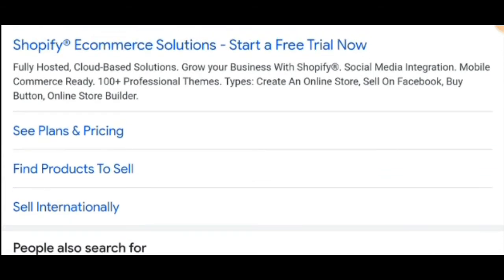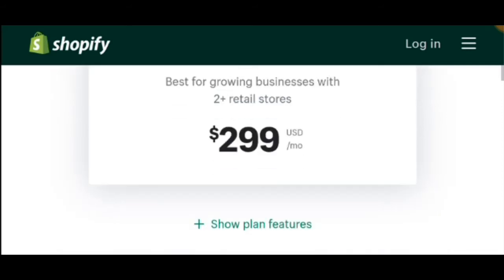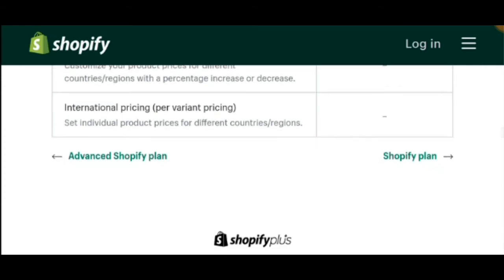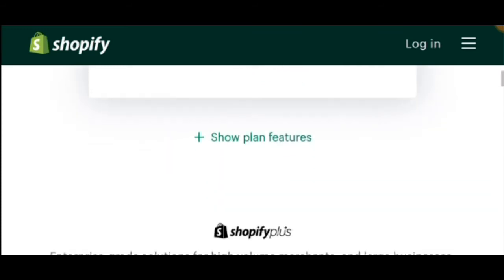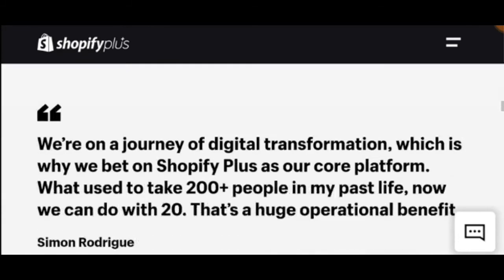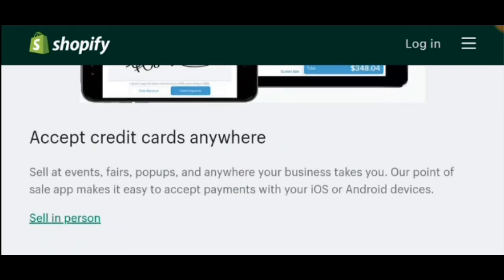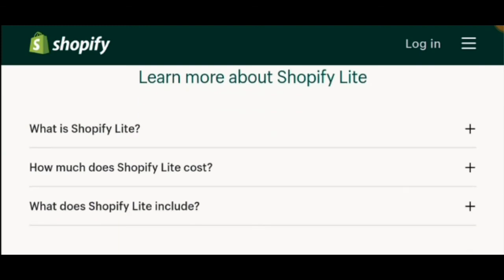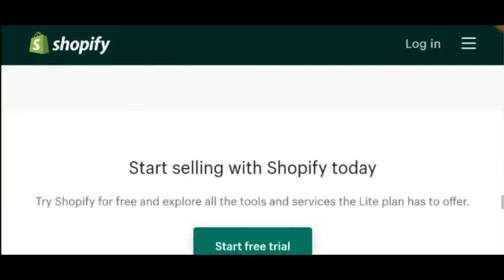how to make money and build your ecommerce website with Shopify